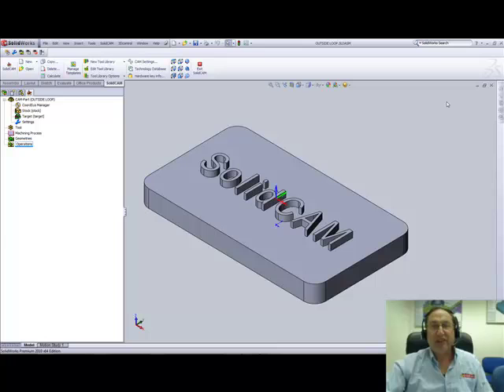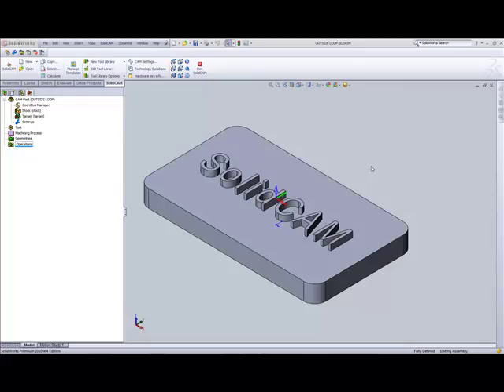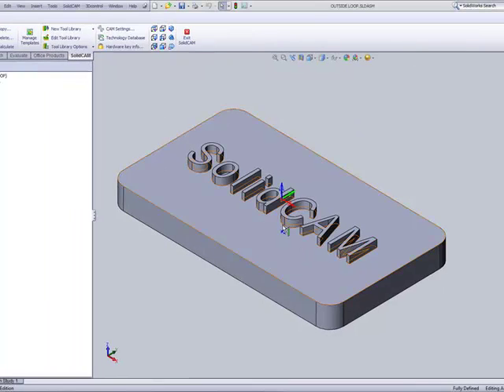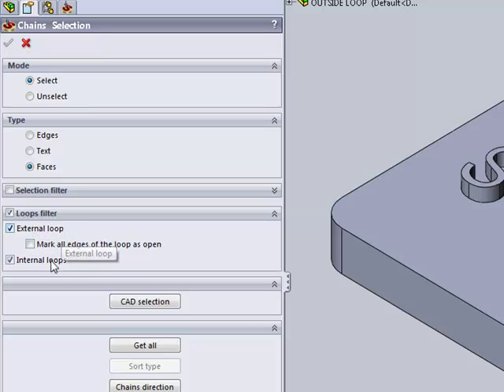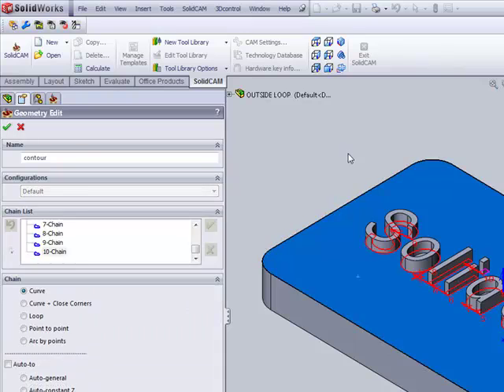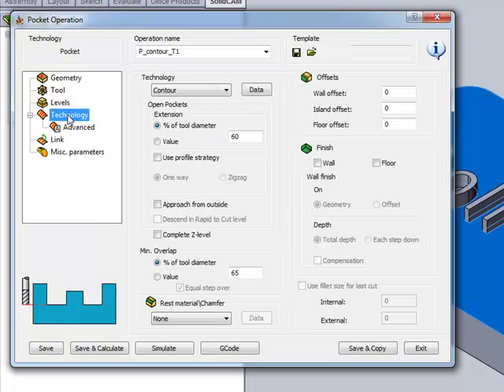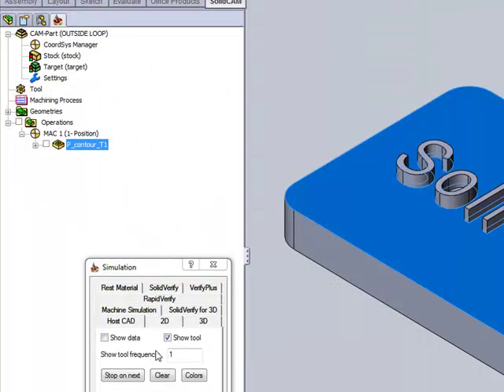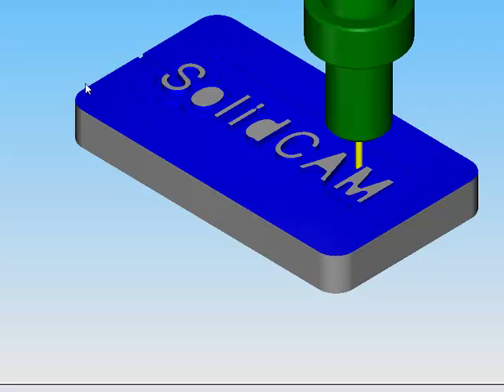What's New in SolidCAM 2010: Outside Open Edge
This recording demonstrates the new geometry option "Outside Open Edge"